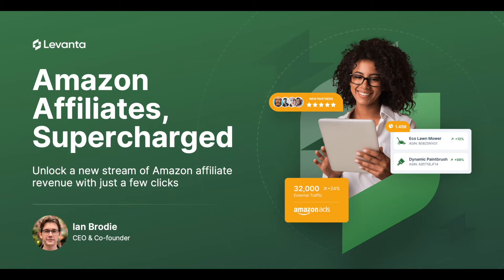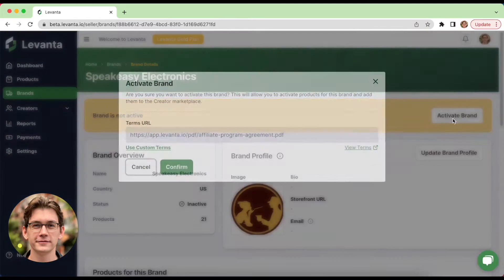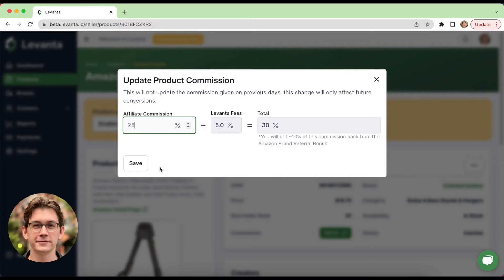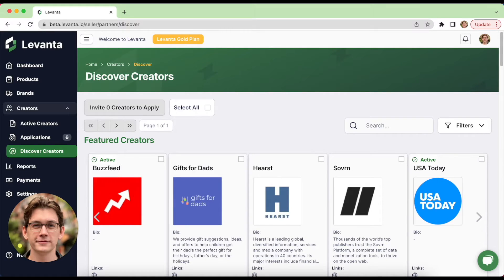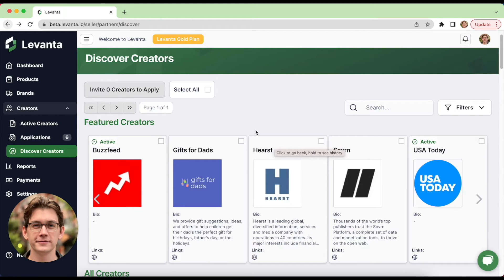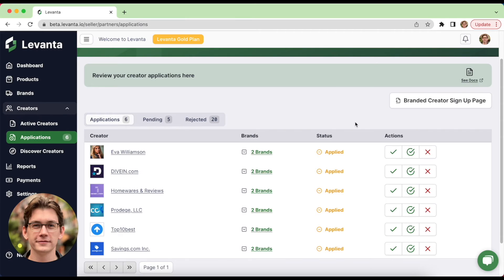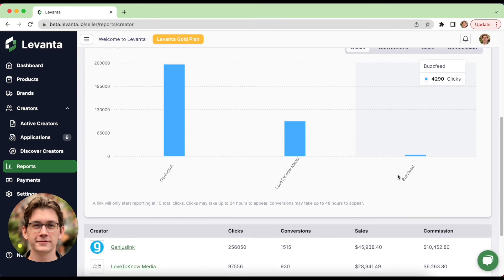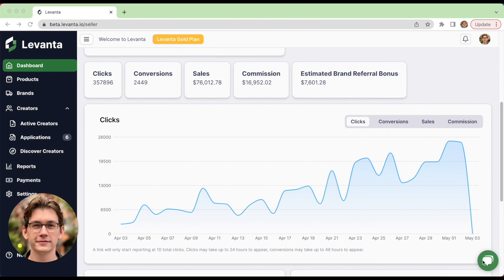Amazon Affiliate Marketing | Levanta Seller Demo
Take a quick tour of the all new Levanta platform, and learn how you can spin up an Amazon Affiliate Marketing Program within minutes.